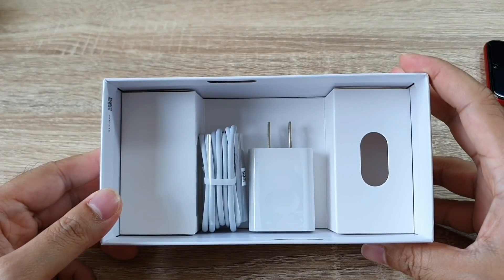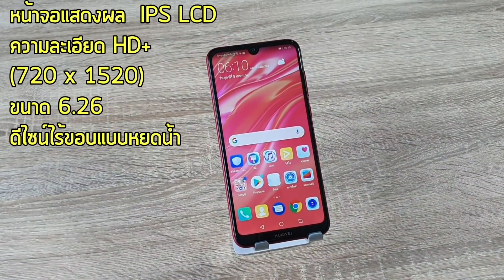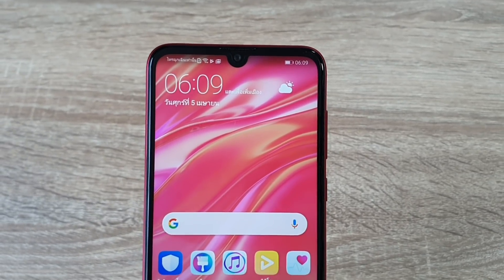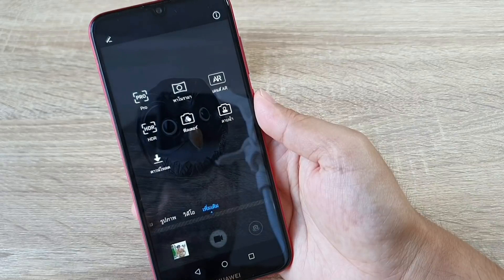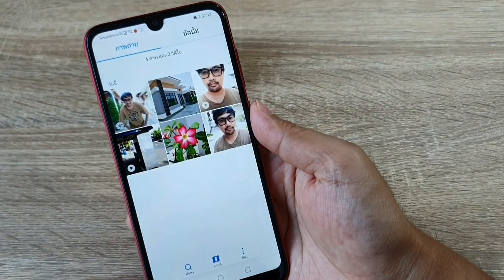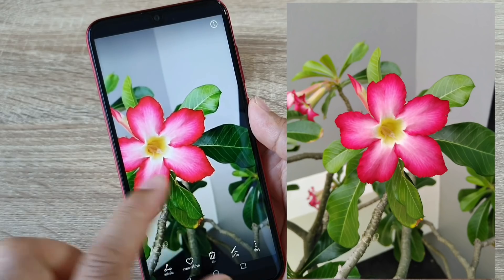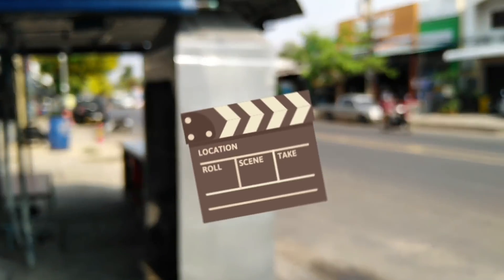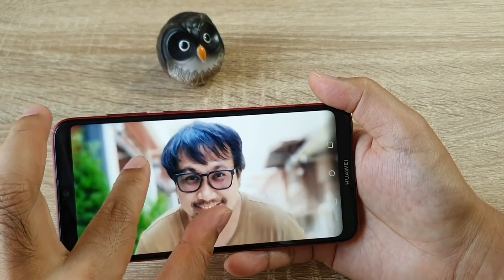Y7 pro 2019 สีแดงมาใหม่ ไฉไลกว่าเก่า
Huawei Y7pro 2019

หน้าจอแสดงผล  IPS LCD
ความละเอียด HD+(720 x 1520) ขนาด 6.26
ดีไซน์ไร้ขอบแบบหยดน้ำ

ระบบปฏิบัติการ Android 8.1.0 64 bit

RAM 3 GB ROM 32GB

กล้องหลังคู่ : 13MP + 2MPf1.8
กล้องหน้าความละเอียด 16 ล้านพิกเซล พร้อมเทคโนโลยี AI Face Beauty
แบตเตอรี่ 4000 mAh